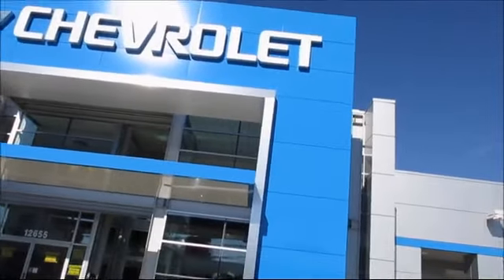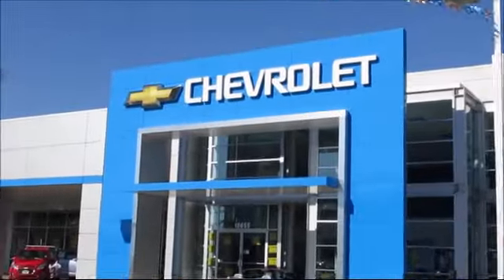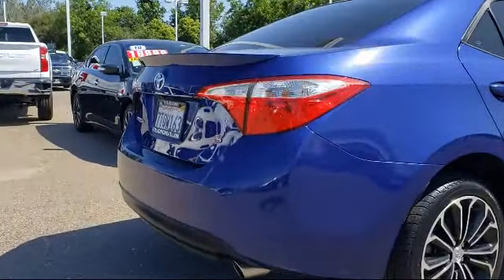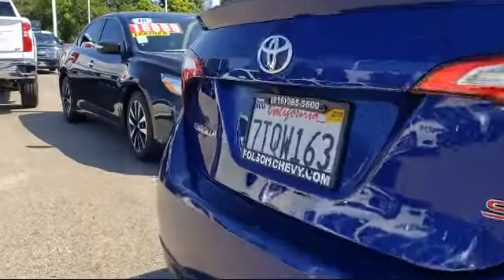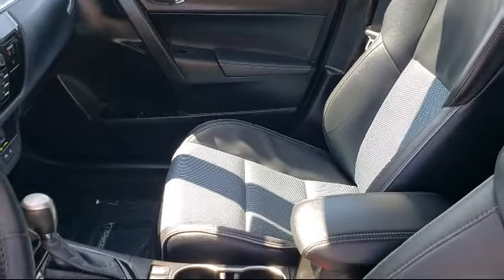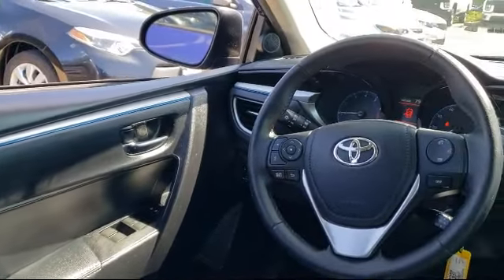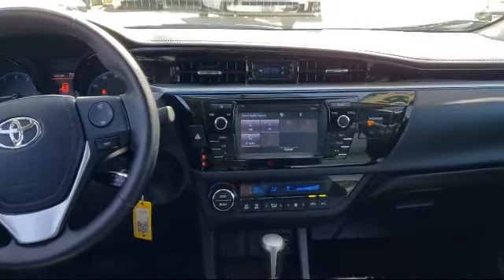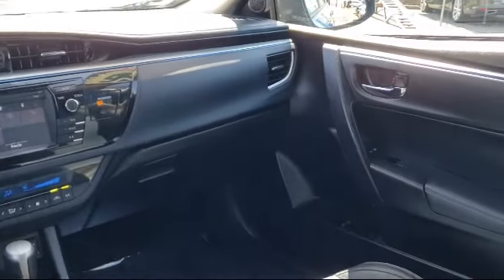2016 Toyota COROLLA Sedan L Sacramento Roseville Elk Grove Folsom Stockton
2016 Toyota COROLLA Sedan L-Stock Number: 2039T Vin:5YFBURHE8GP427346.

Folsom Chevrolet
12655 Auto Mall Circle